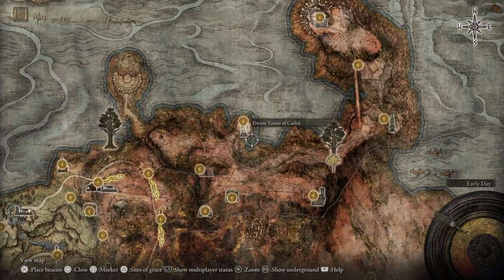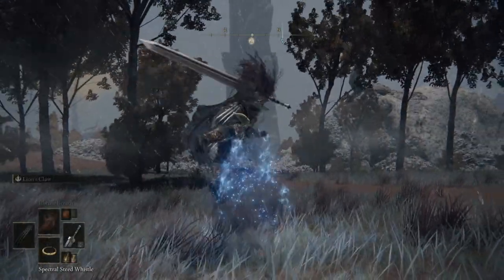Elden Ring - How to RESTORE RADAHN'S GREAT RUNE AND BUFF YOUR STATUS! (Elden Ring Tutorial)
What's up warriors in this video i will show you how you can restore the Great Rune of Radahn after you defeat him. This rune will max up your health, FP and Stamina to the max!

Hope you enjoy my journey in this first time playing Elden Ring on Playstation 5

ELDEN RING STORY:

As Tarnished—exiles from the Lands Between who lost the Ring's grace and are summoned back after the Shattering, players must traverse the realm to ultimately find all the Great Runes, restore the Elden Ring, and become the Elden Lord.

Turn on the bell to receive my next videos
Drop you like in the video and comment!